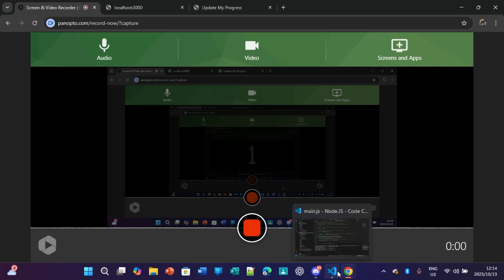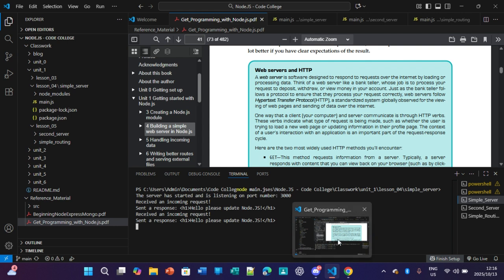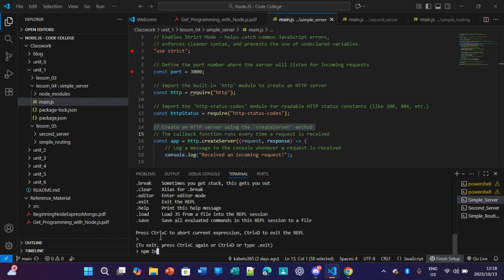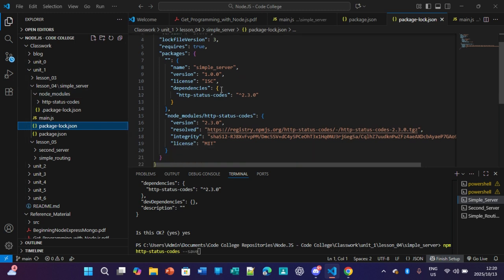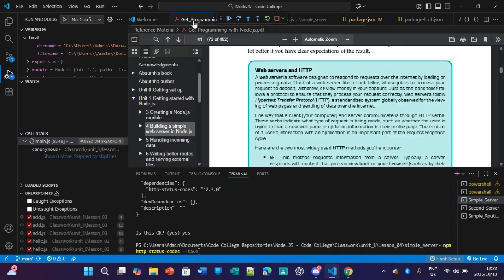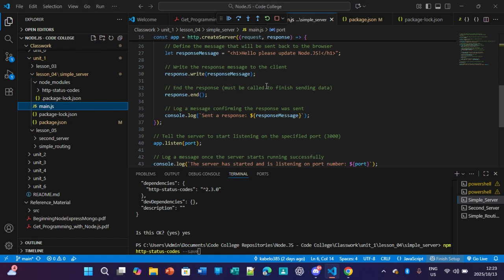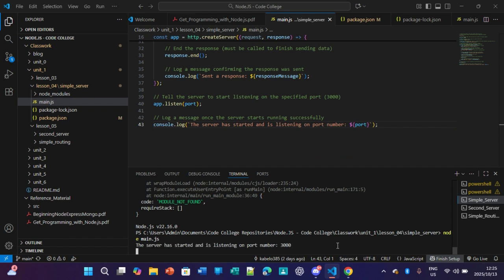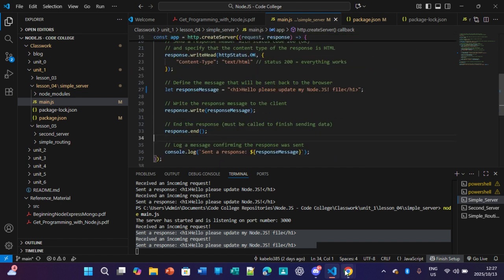(Lesson_04)(Unit_01)(Bhabha Tracy September)(Node.JS)(Get_Programming_With_Node.js_):(Code College).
In lesson 4 of Get Programming with Node.js, the book walks you through building your first simple web server using Node.js's built-in http module. The lesson focuses on the core concepts of handling requests and responses on the internet, showing how JavaScript can be used for server-side applications.
This lesson, a part of Unit 1, covers the following topics:
Web server fundamentals: Introduces the basic purpose of a web server and how Node.js is used to create one.
Initializing the application: Guides you on setting up a new Node.js application, likely using the npm init command.
Writing the server code: Shows you how to use the http module to write the JavaScript code for your web server.
Running the application: Explains how to execute the server application from the command line using the node command.
Communicating with the browser: Demonstrates how to communicate with your new application using a web browser.